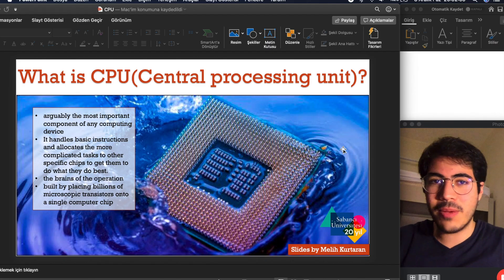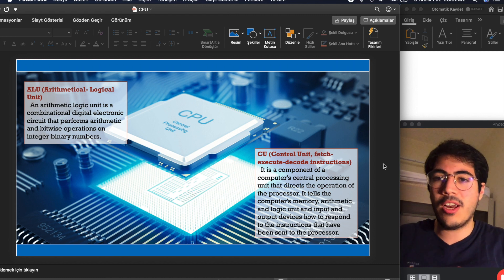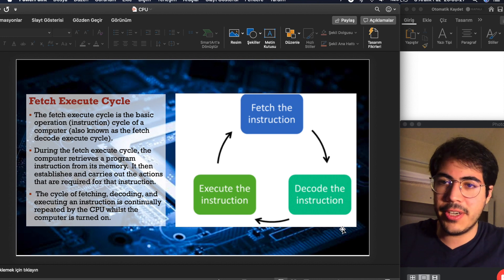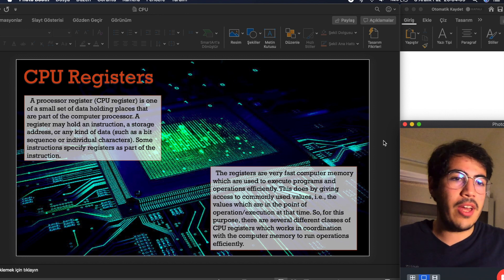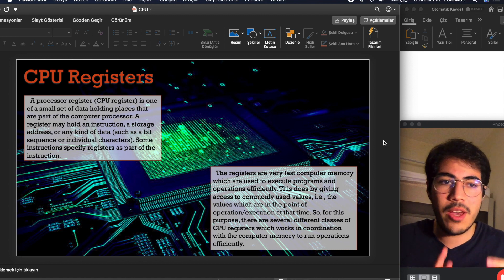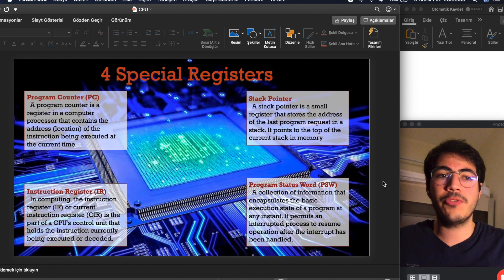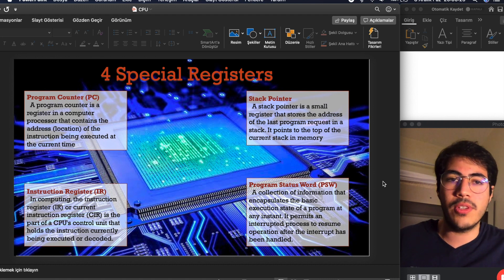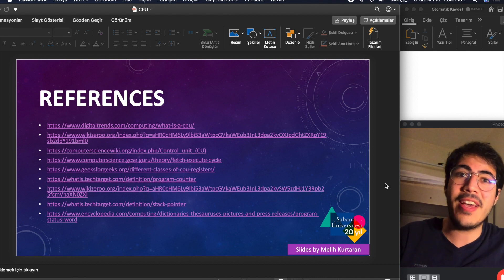CPU (Central Processing Unit) | Operating System Courses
Short tutorial for the topic CPU. I hope it would be useful. It is the first video for operating system course videos.

► Hello, I am Melih Kurtaran. I am a computer science student at Sabancı University, also I am doing math minor. I am trying to take and upload interesting and helpful videos.